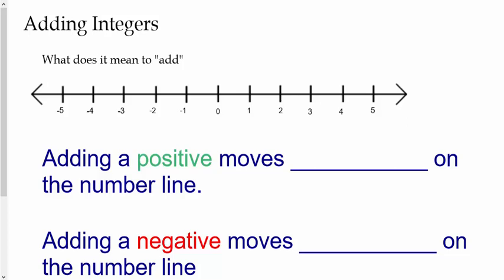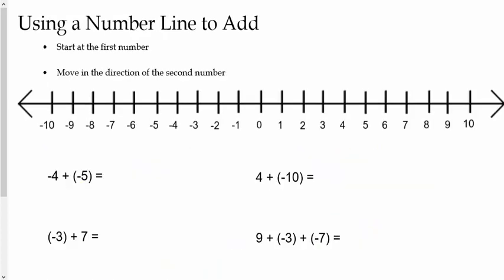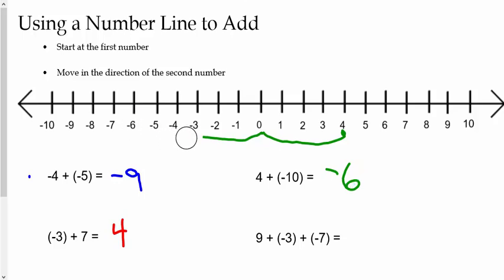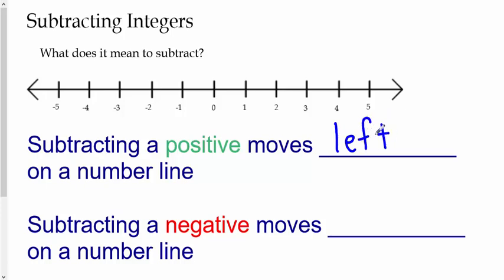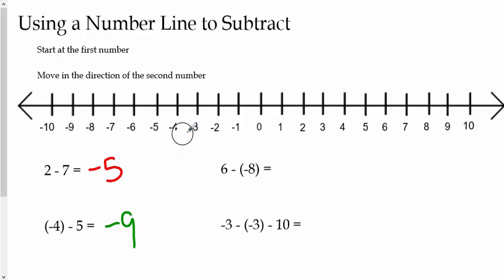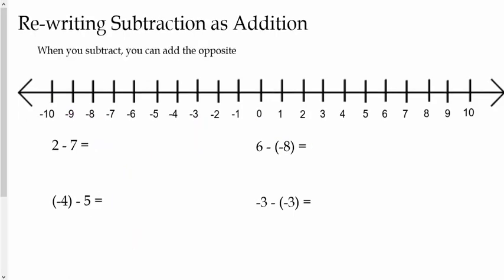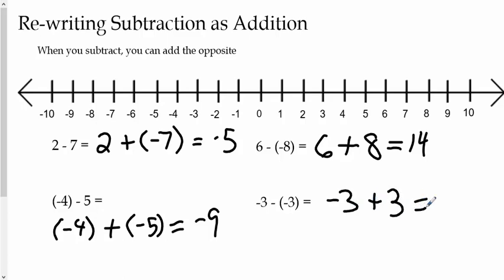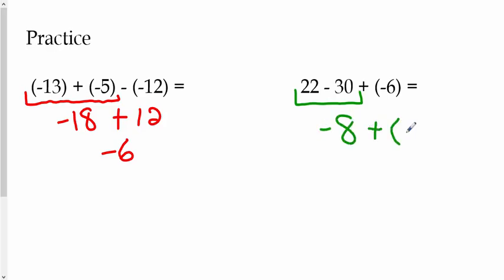1 01 Add and Subtract Integers